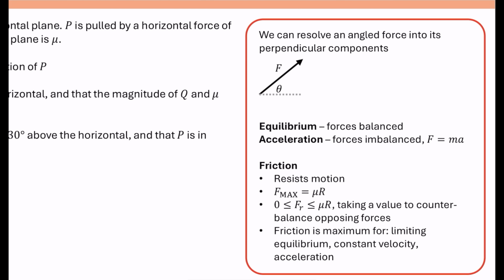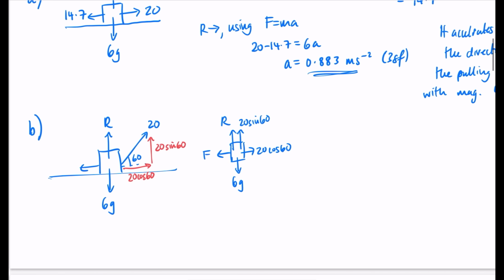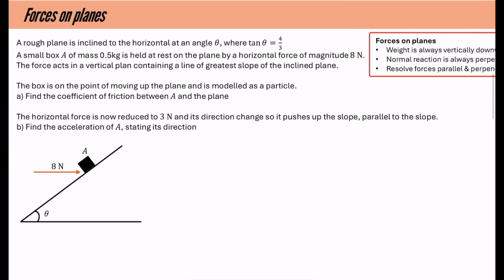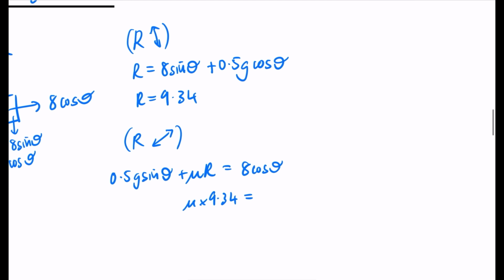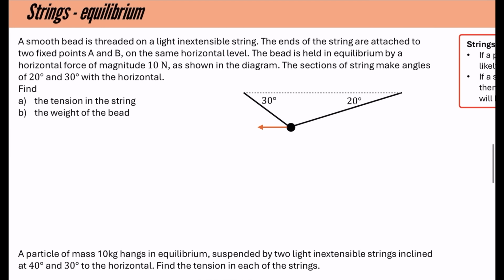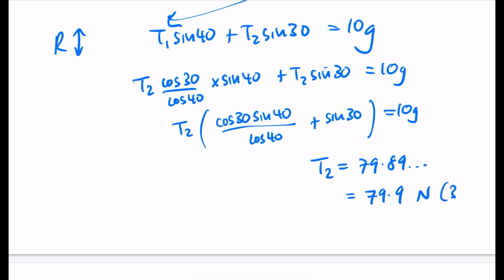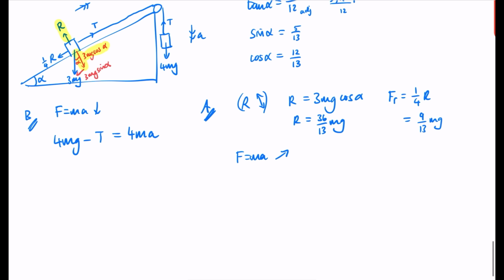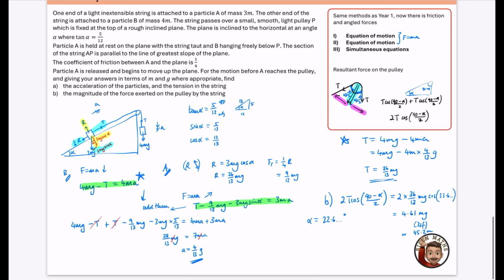Forces (Year 2) in less than 45 minutes • A-Level Maths, Mechanics Year 2, Chapter 5/7 📚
This video covers Chapter 5, as well as the first exercises from Chapter 7, to match the way that I teach these chapters.